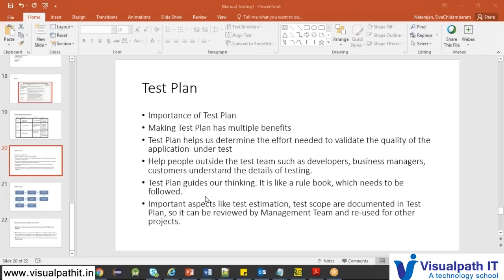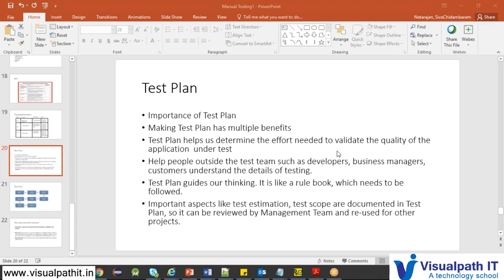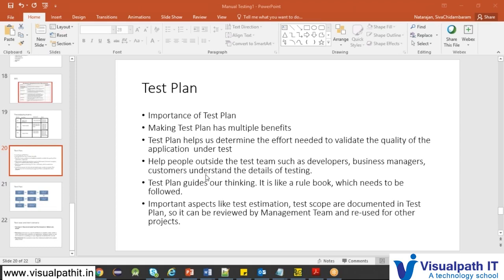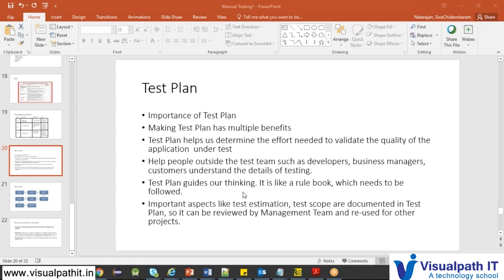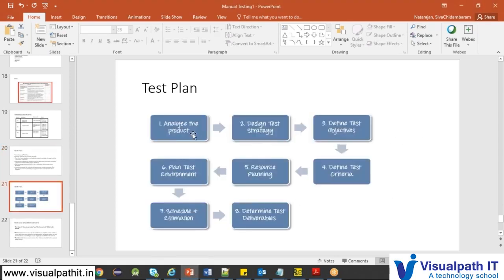15 Test Plan Part 2